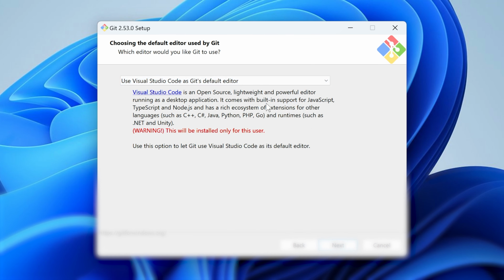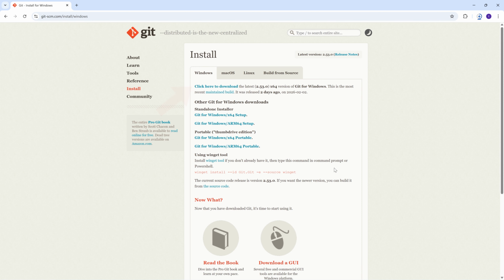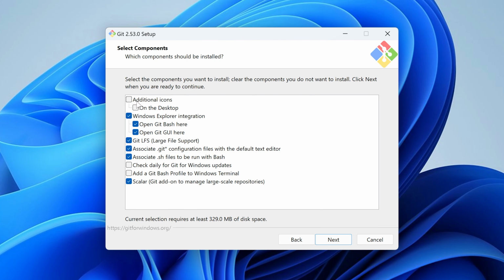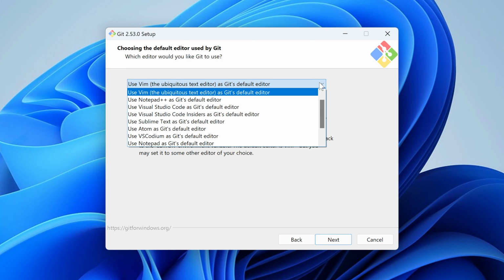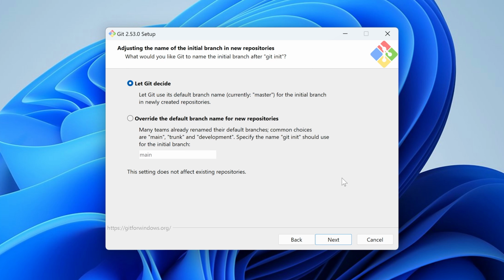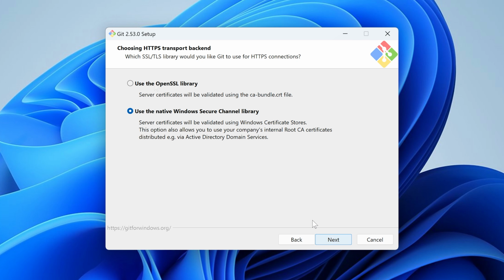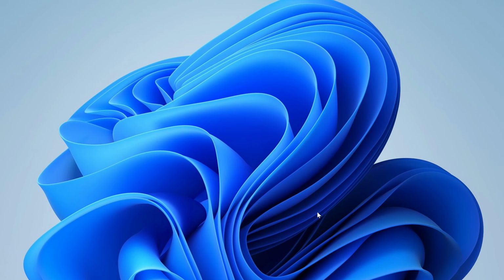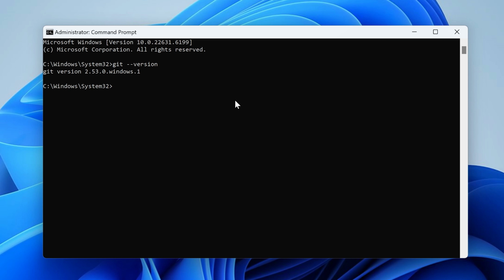How to Install git on Windows 11 & Windows 10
Here's how to install git in windows 11.